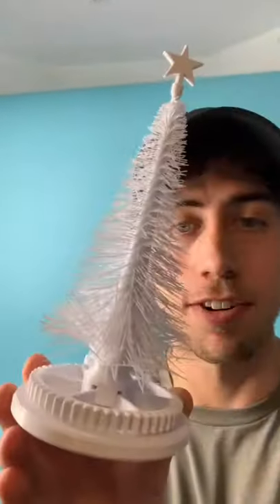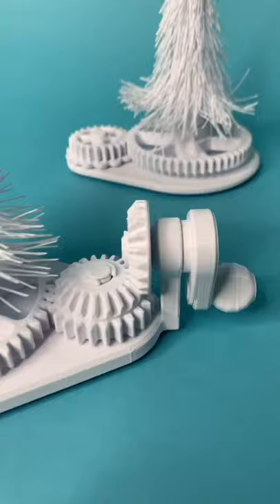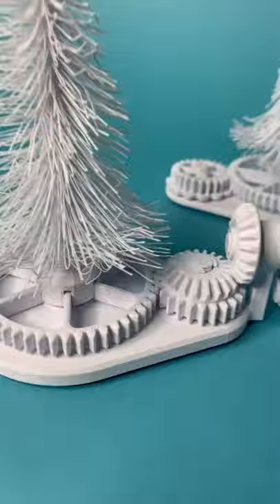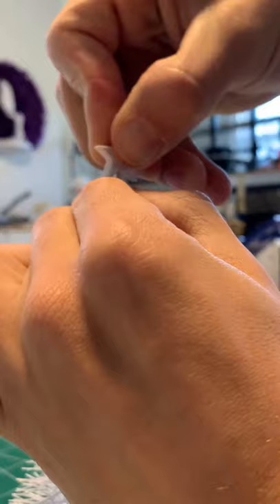The Fuzzy Christmas Tree - 3D Printed Mechanical Art